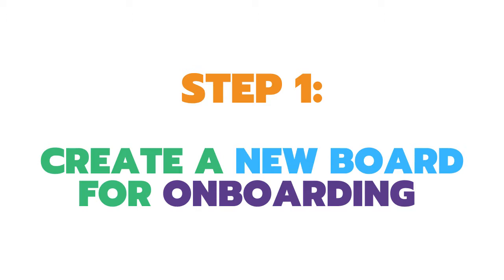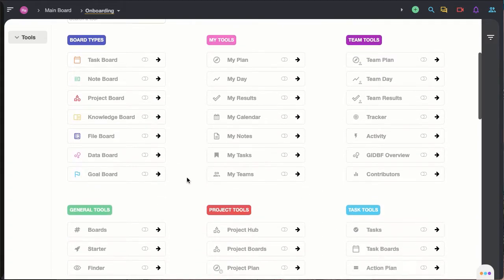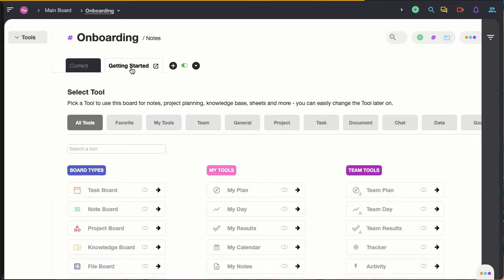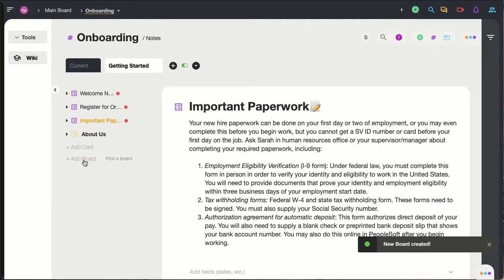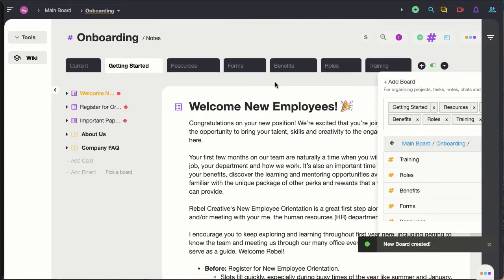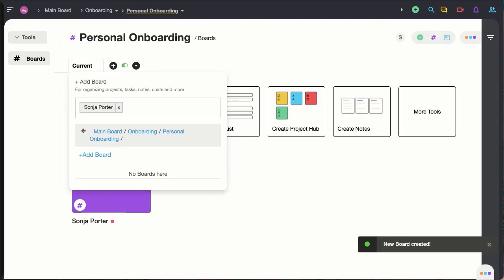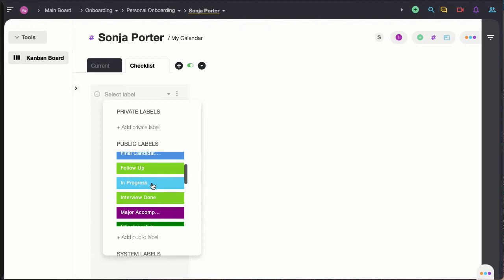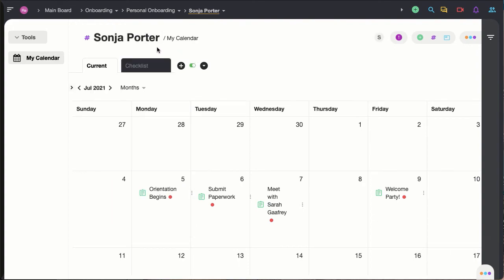Organize your Onboarding in 5 steps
See how easy it is to organize your Onboarding with Friyay!